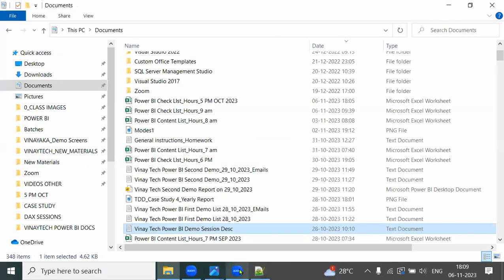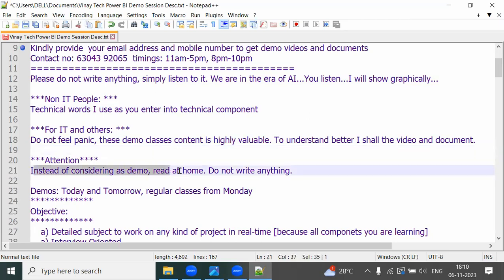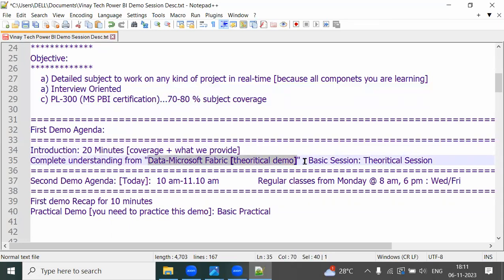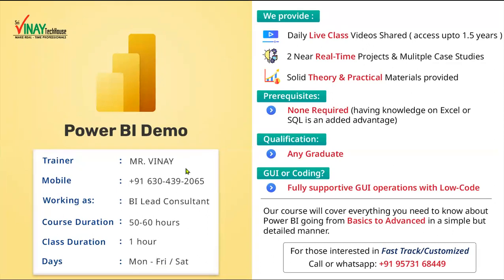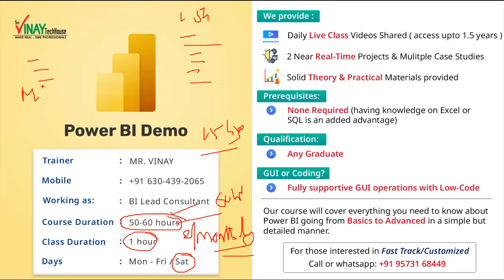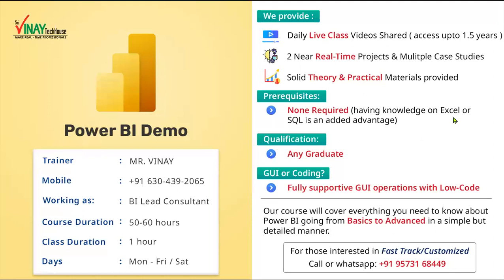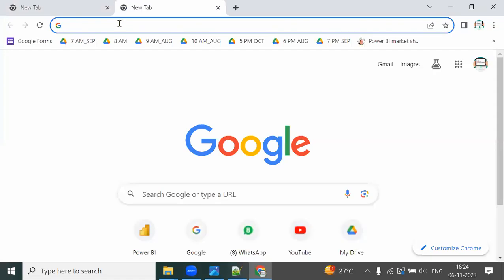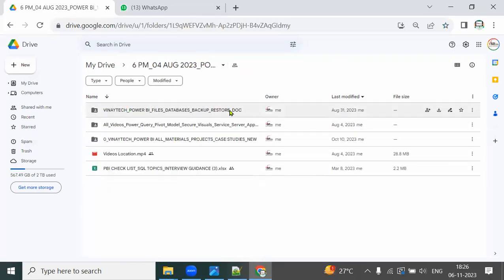Power BI First Demo | 6 Nov 2023 | Vinay Tech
Watch our Microsoft Power BI First Demo, Taught by Leading Power BI Trainer Mr. Vinay

Follow us for Updates on Demo Dates & New Batches